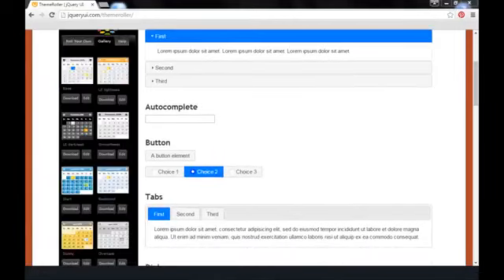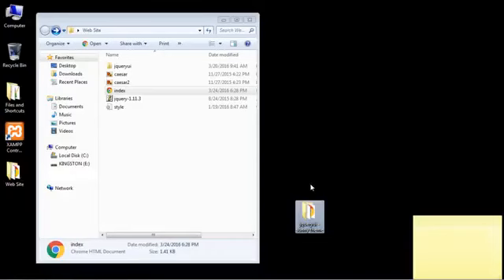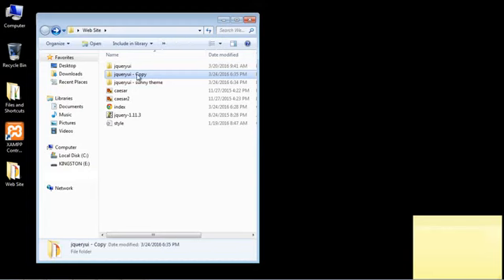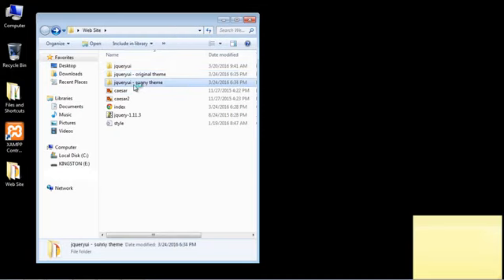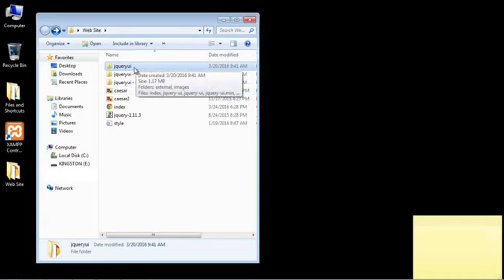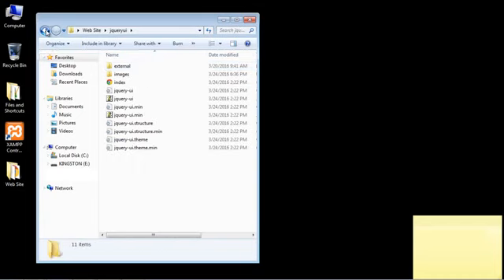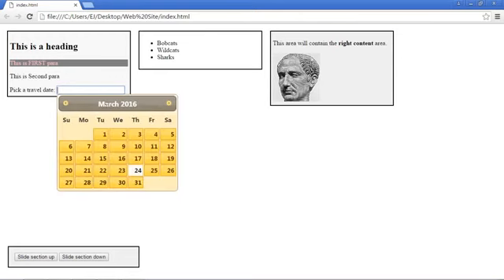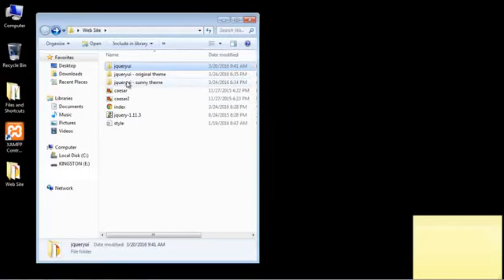29 jQuery Tutorial for Beginners 29 Themeroller | Computer Monk 🔴